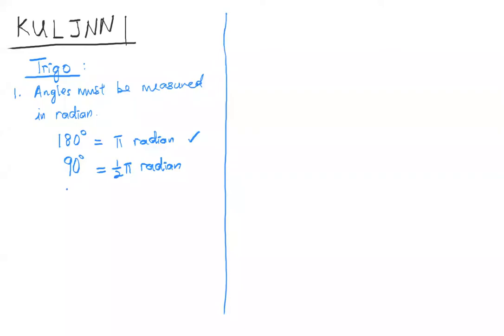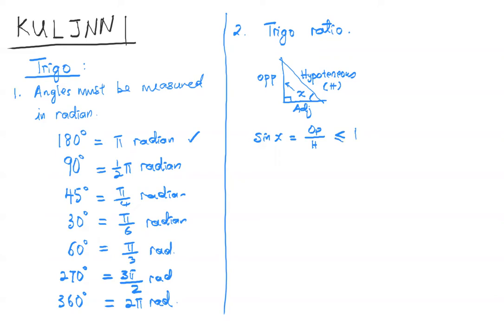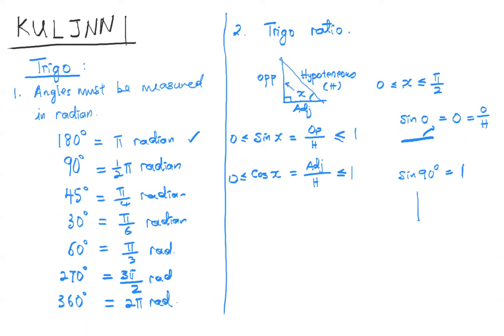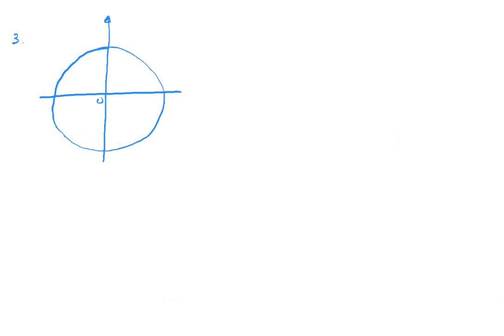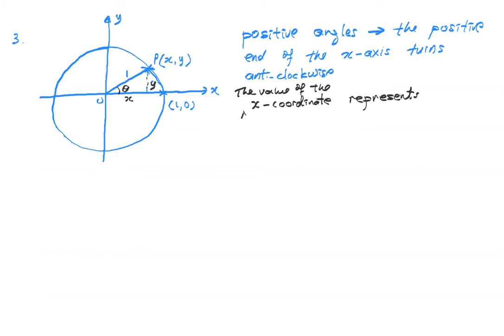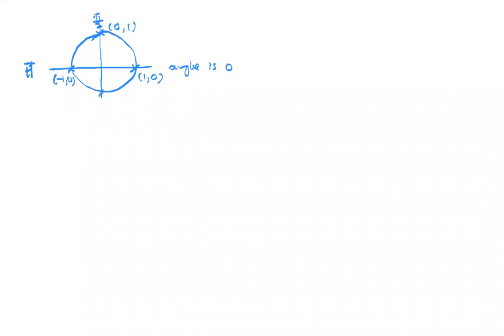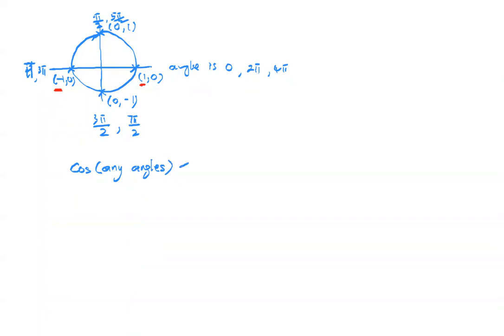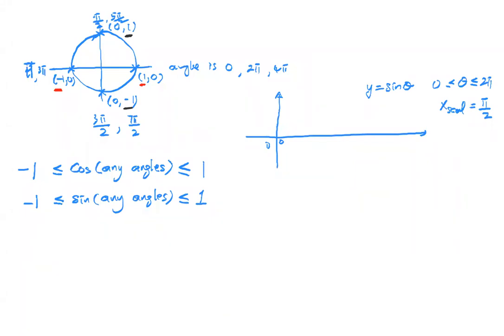17 Feb 10:00 am